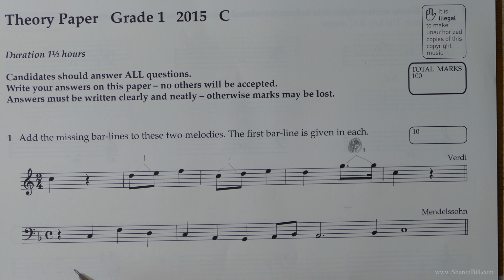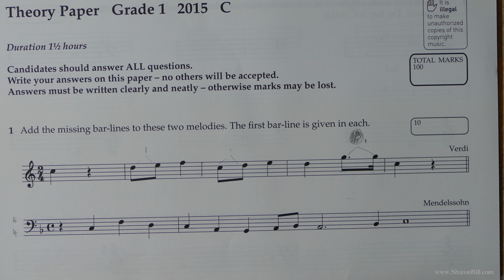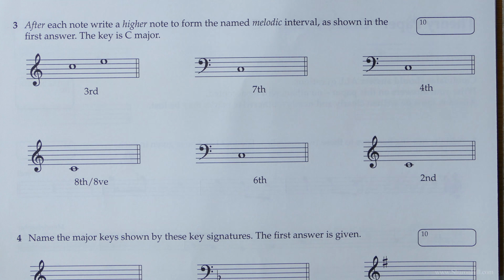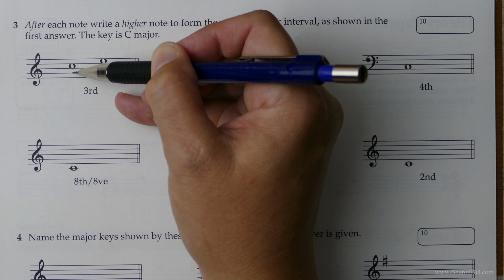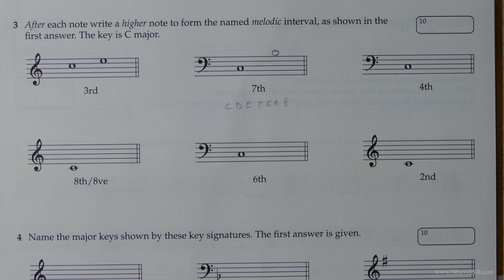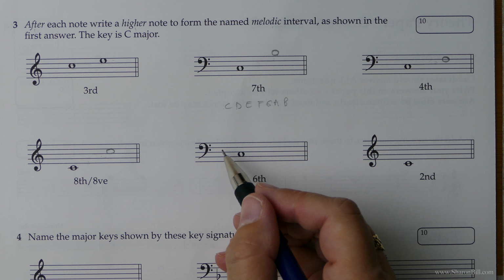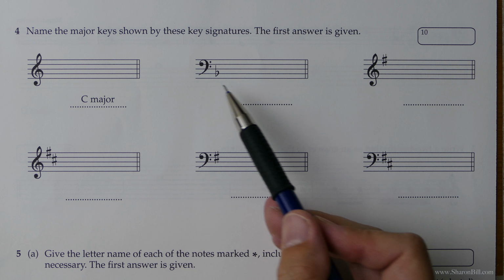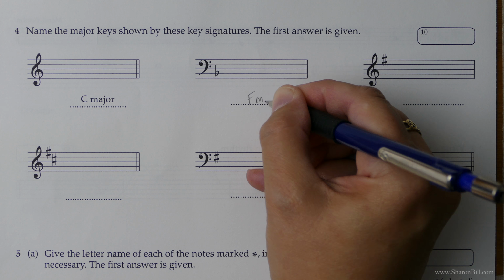ABRSM Music Theory Grade 1 Past Paper 2015 C Part 1 with Sharon Bill